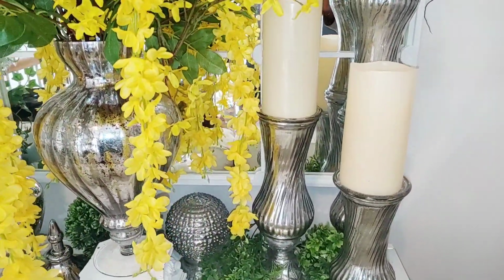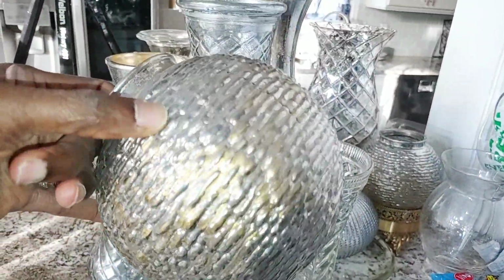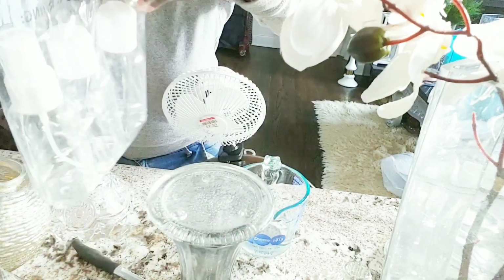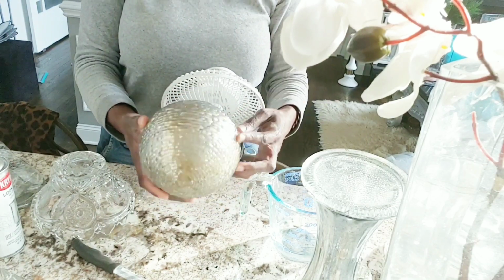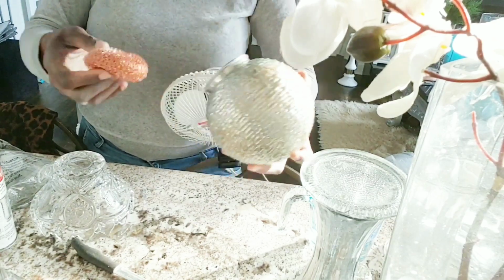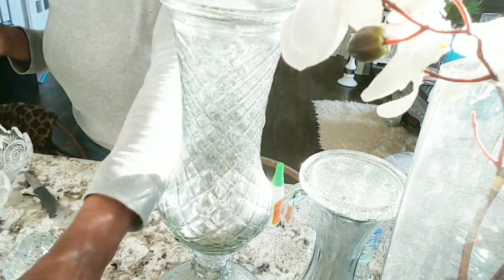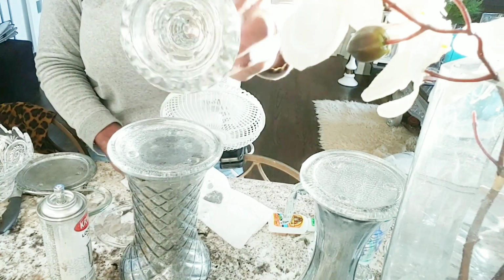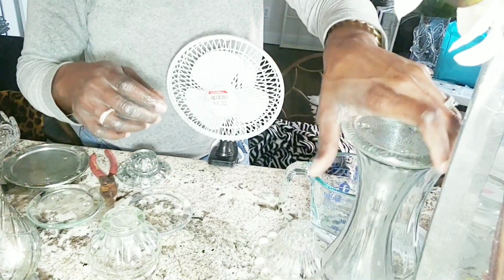DIY trash to treasure vase.